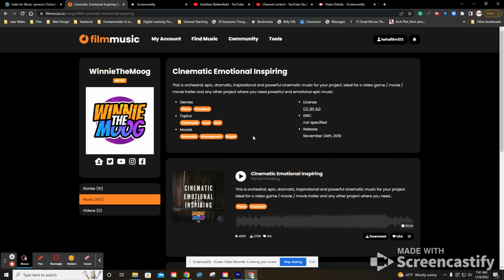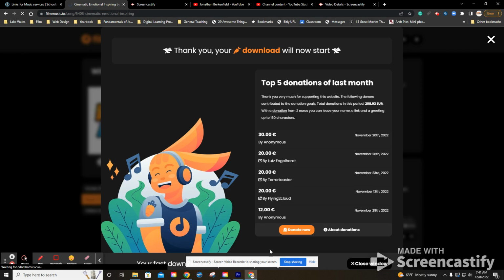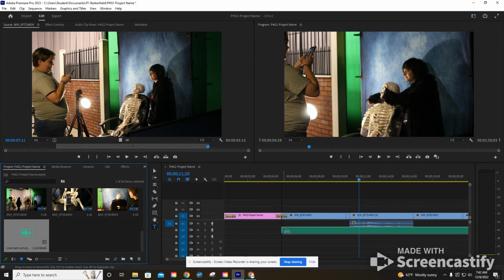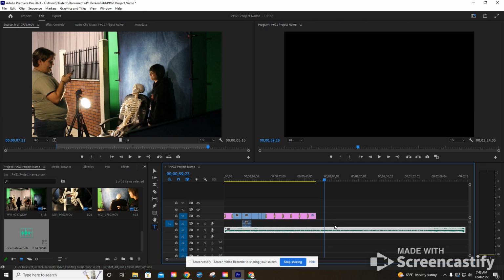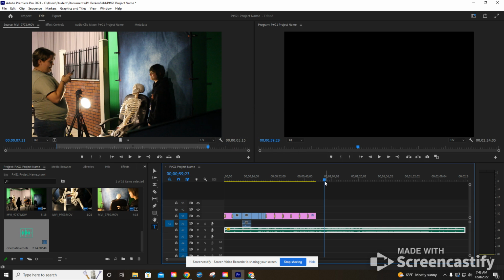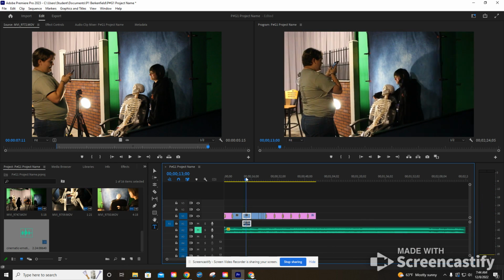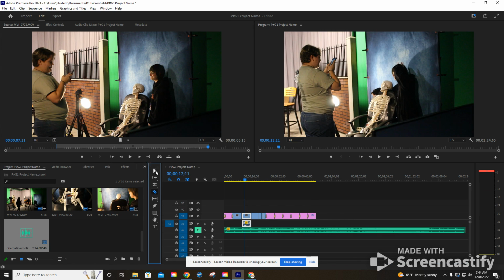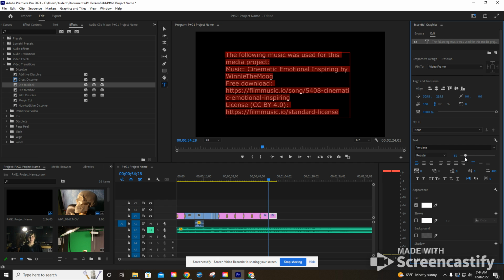Adobe Premiere Pro: Adding Music and Adjusting Volume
Tutorial for Adobe Premiere Pro for LWHS Film and Media Design Students